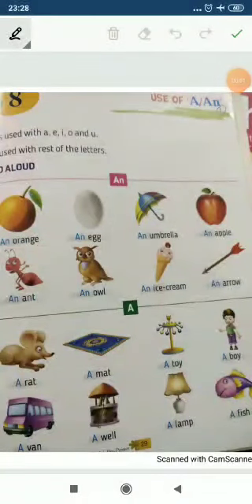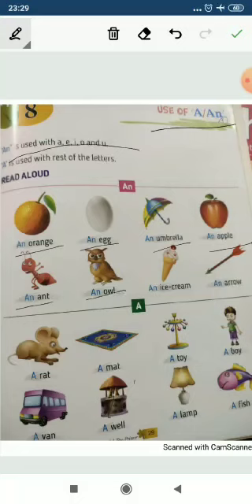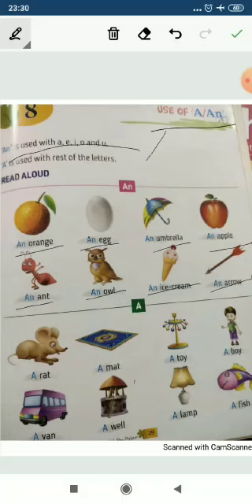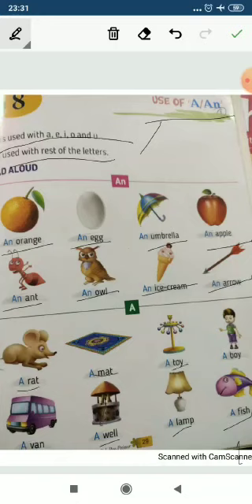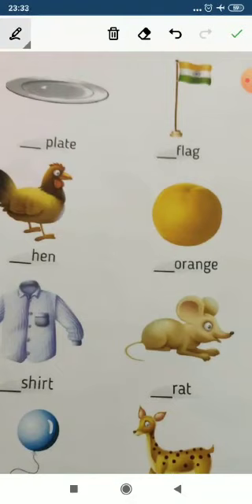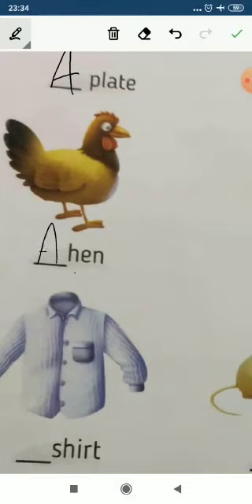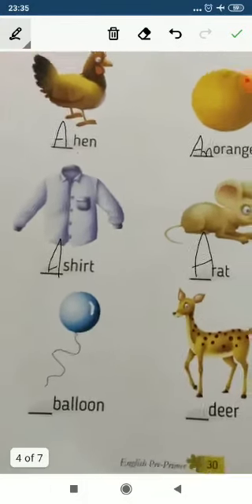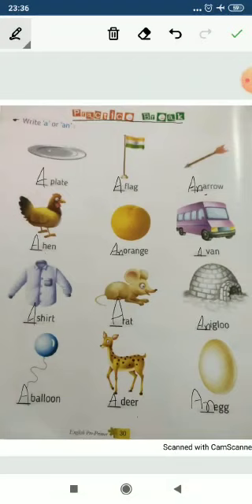UKG English Chapter-8 Use of A/An